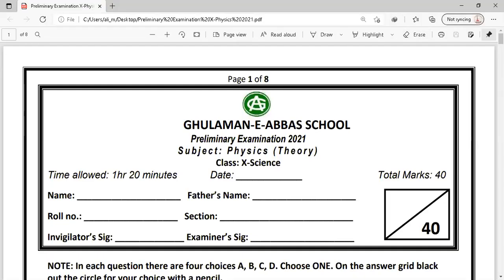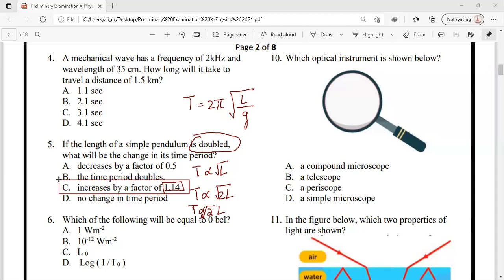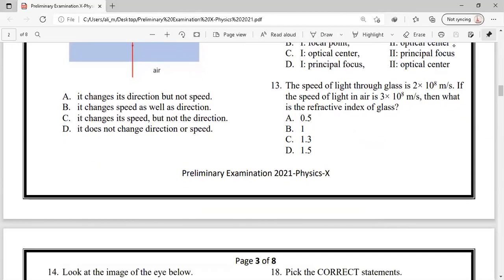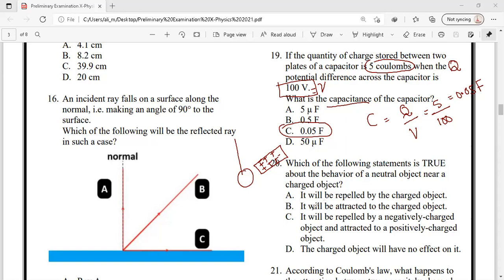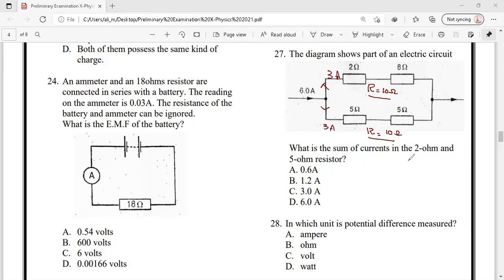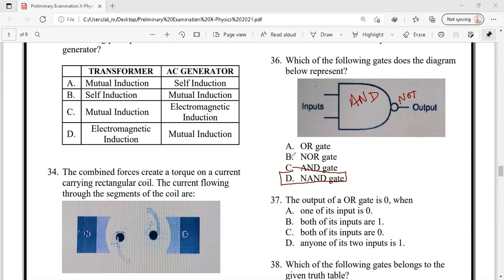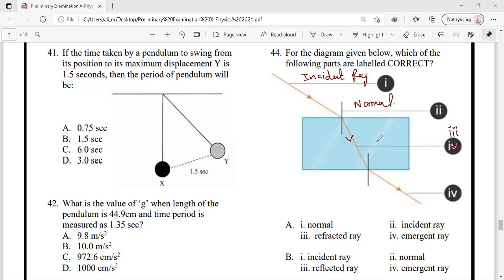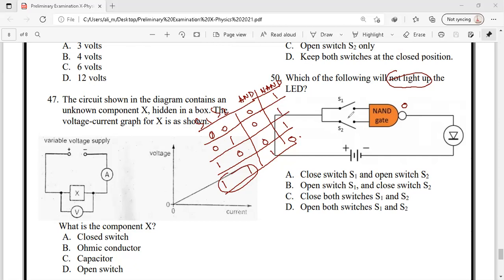X-Physics Preliminary Examination 2021 Paper Review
Ghulaman-e-abbas school
preliminary Examination June 2021
physics Paper review
class 10th
Paper-I on AKUEB pattern